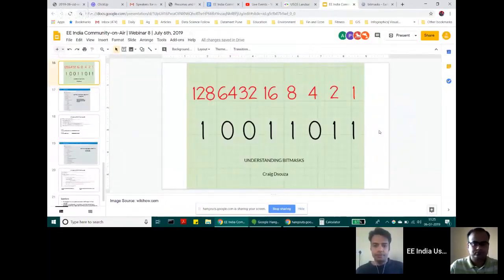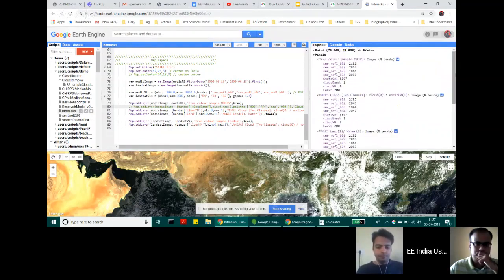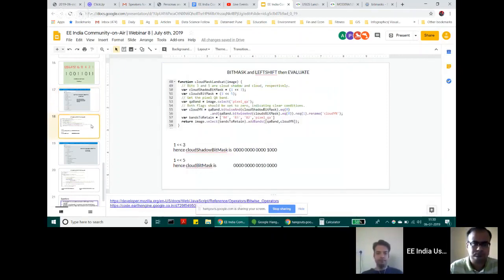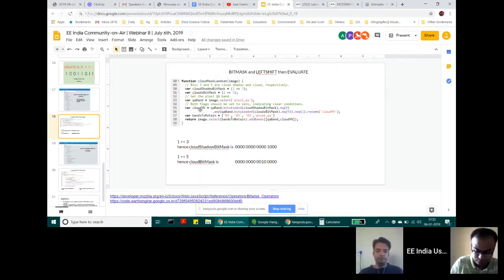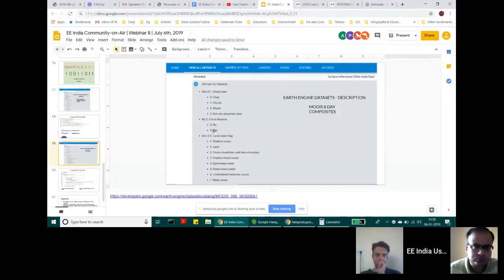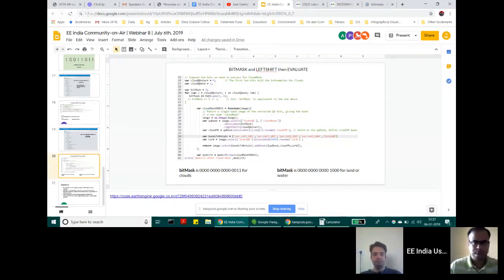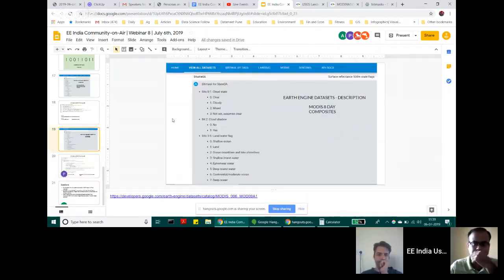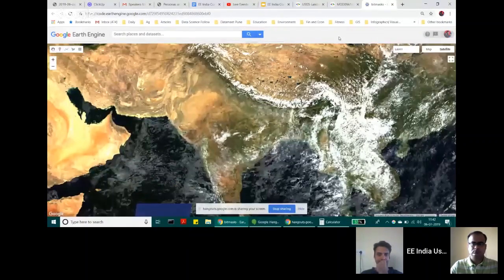EEI CoA #8 [learn-a-skill] - Bitmasks for Cloud Masking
Learn-a-Skill: 'How to cloud mask with bitmasks' - Craig Dsouza